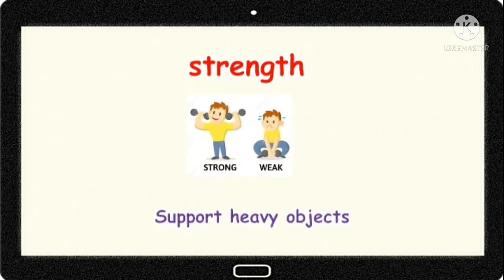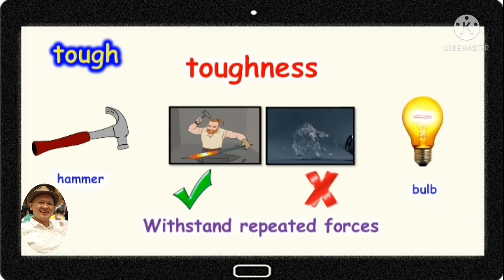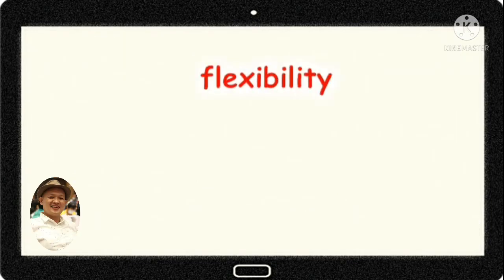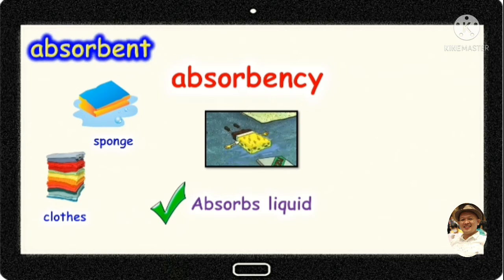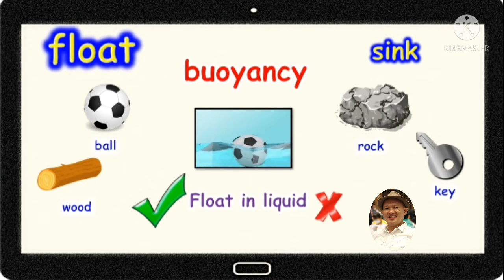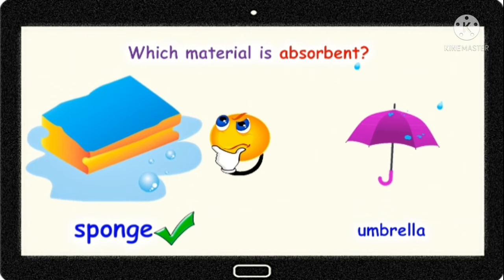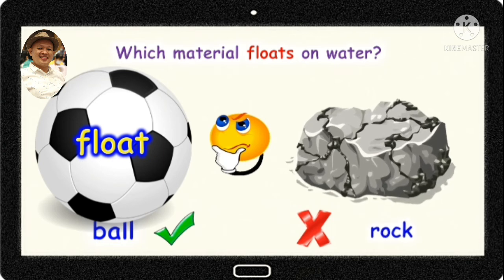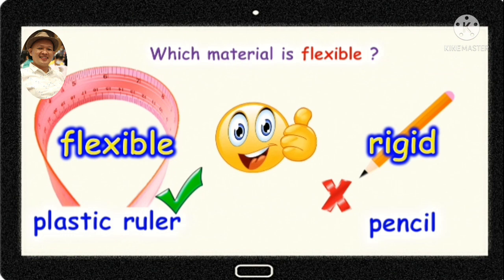Properties of Materials